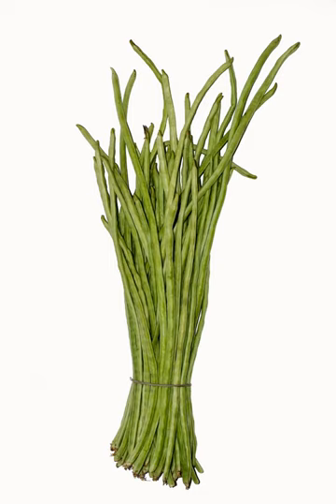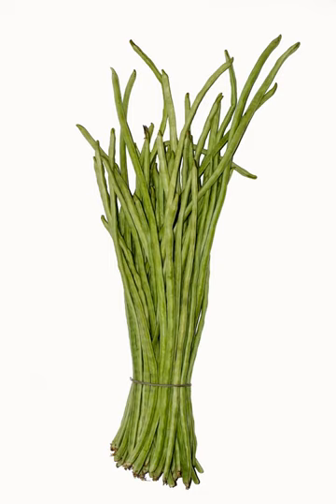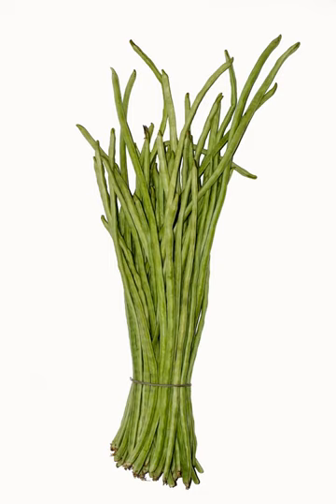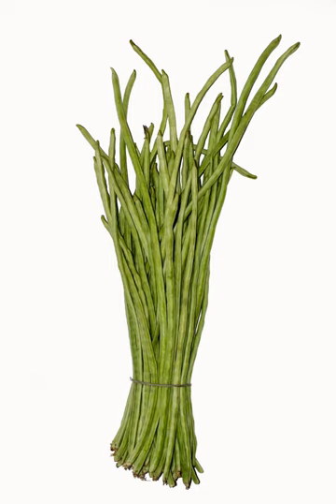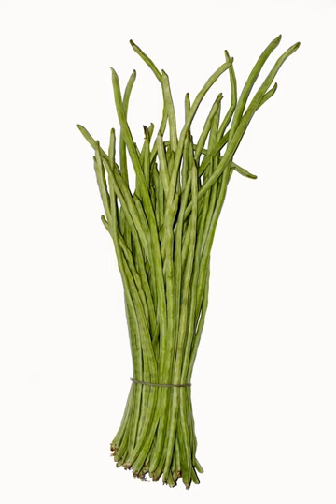Long beans | Wikipedia audio article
This is an audio version of the Wikipedia Article:
Long beans

00:01:08 1 Cultivation
00:01:58 2 Uses
00:03:45 3 Nutrition
00:04:23 4 See also

- Socrates

SUMMARY
The asparagus bean (Vigna unguiculata subsp. sesquipedalis) is a legume cultivated for its edible green pods containing immature seeds, like the green bean. It is also known as the yardlong bean, long-podded cowpea, Chinese long bean, bodi/bora, snake bean, or pea bean. Despite the common name of "yardlong", the pods are actually only about half a yard long, so the subspecies name sesquipedalis (one-and-a-half-foot-long; 1.5 feet (0.50 yd)) is a more accurate approximation.
A variety of the cowpea, the asparagus bean is grown primarily for its strikingly long (35 to 75 centimetres (1.15 to 2.46 ft)) immature green pods and has uses very similar to those of the green bean. This plant is in a different genus from the common bean. The many varieties are usually distinguished by the different colors of the mature seeds. It is a vigorous climbing annual vine. The plant is subtropical/tropical and most widely grown in the warmer parts of South Asia, Southeast Asia, and southern China.